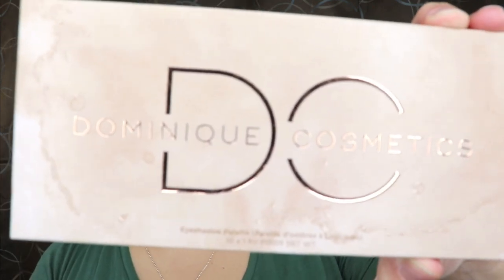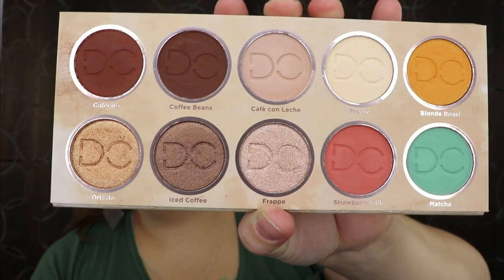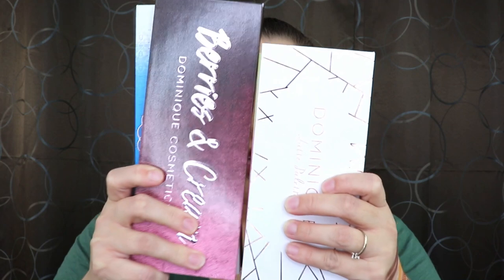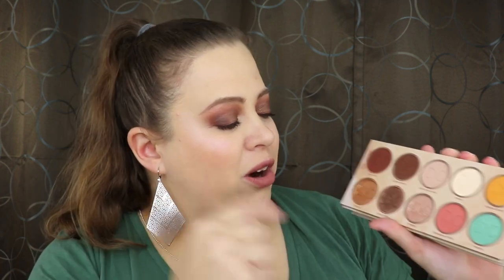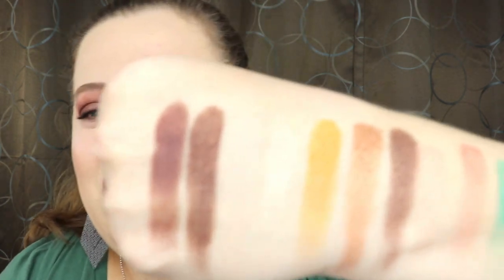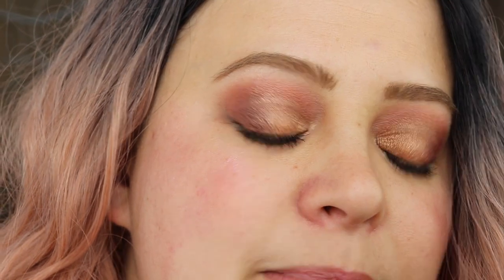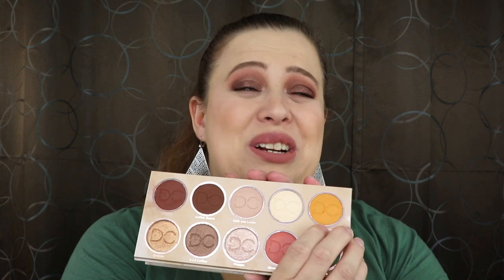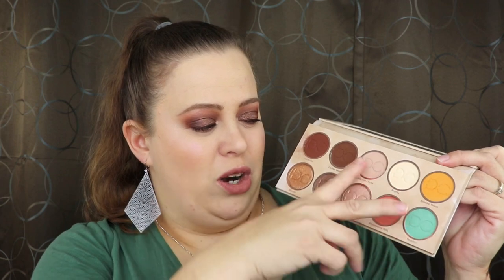Domonique Cosmetics Latte 2 Palette | Review & Swatches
Hey everyone! Today we are reviewing the New Dominique Cosmetics Latte 2 eye shadow palette! Do you have your eye on this palette? Have you ever tried one of her palettes? Let me know down below!

Latte 2 Palette

Used the code CASSIE to save 10%!!